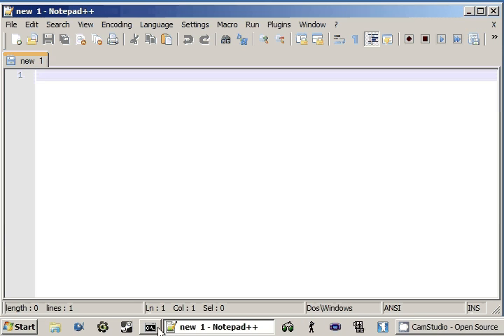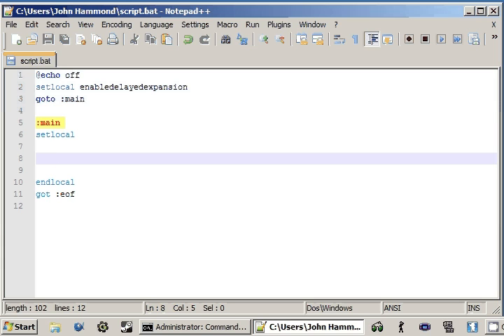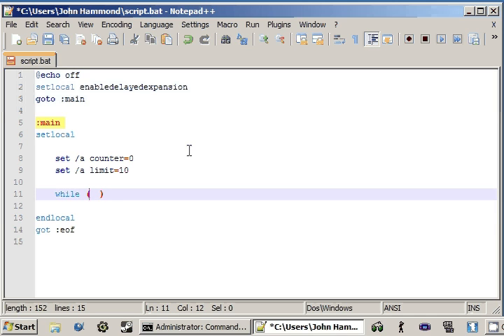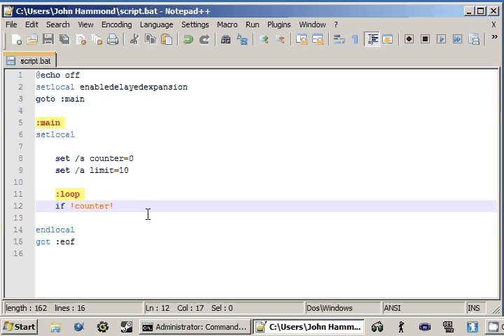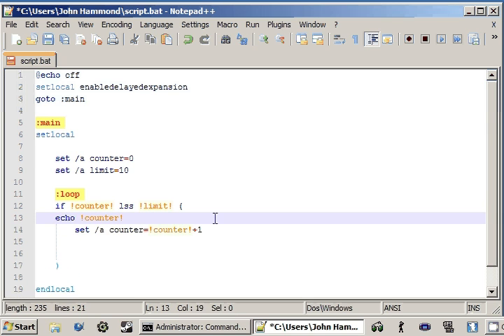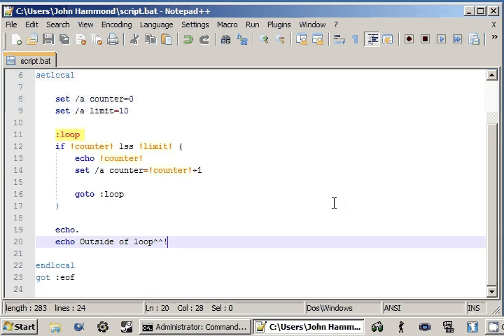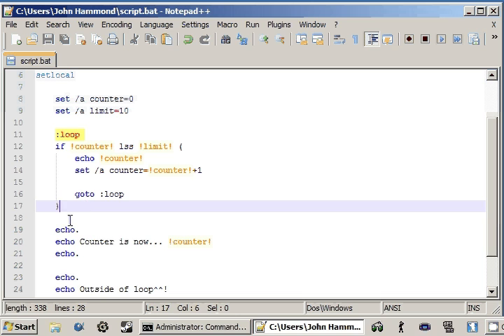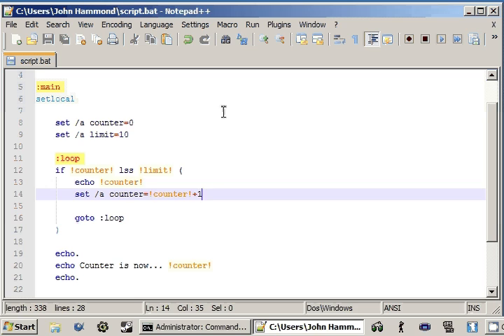Batch 32 "While Loop"